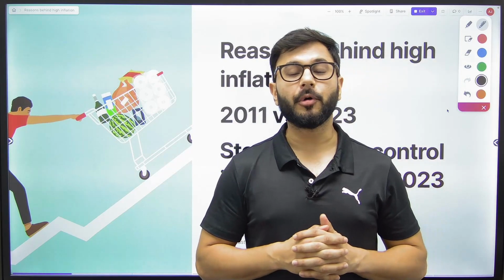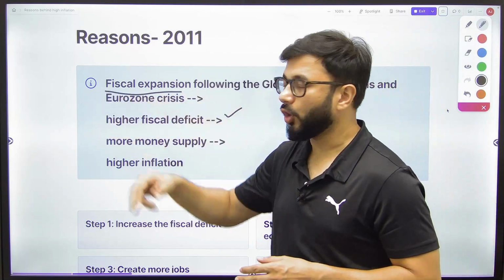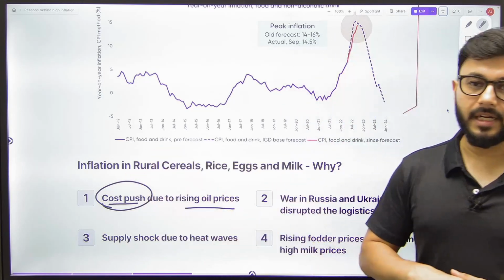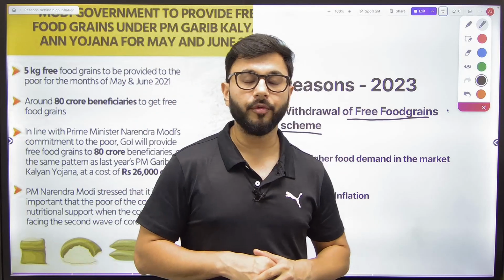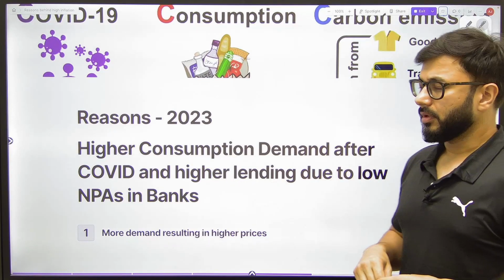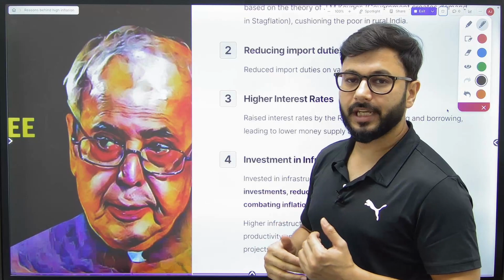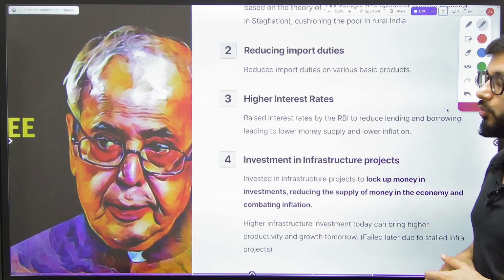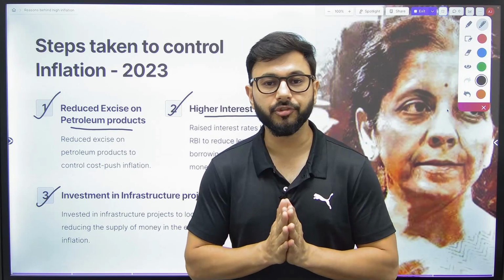Reason Behind Rising Inflation | Inflation From 2011 to 2023 | Inflation in India | UPSC 2024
Curious about the reasons behind the rising inflation? In this video, we dive deep into the factors contributing to inflation, examining its trends from 2011 to 2023. Join us as we explore the specificities of inflation in India and gain valuable insights to help you prepare for UPSC 2024. Stay informed and understand the economic landscape with this comprehensive analysis of inflation and its impact on our daily lives. Don't miss out on this informative video that provides a holistic understanding of inflation dynamics.

Who am I:

Anuj Sir is a former SBI PO and JRF in Commerce & Management, Anuj sir is the CEO of Anujjindal.in and a mentor for various competitive exams including RBI, SEBI, NABARD, UPSC, and UGC NET Exams. His expertise and guidance have helped many students achieve their dreams.